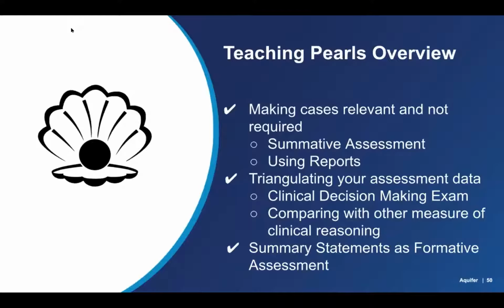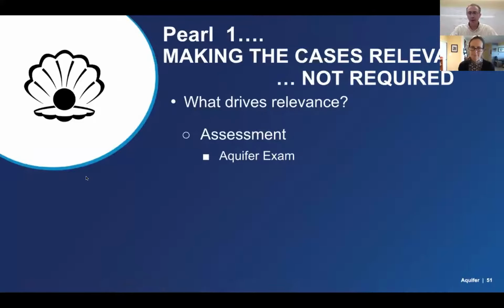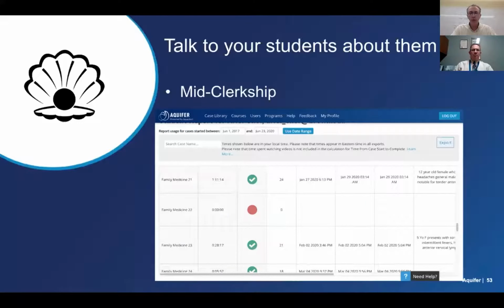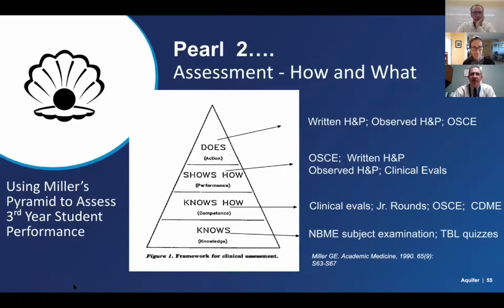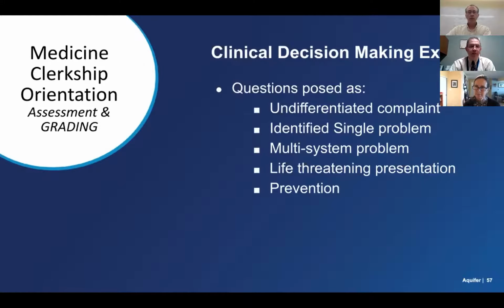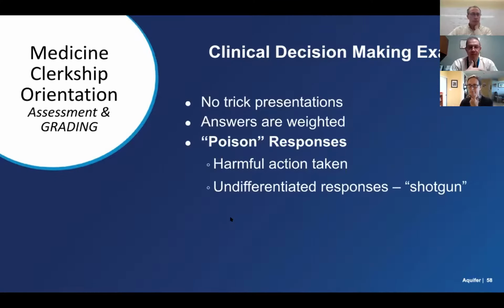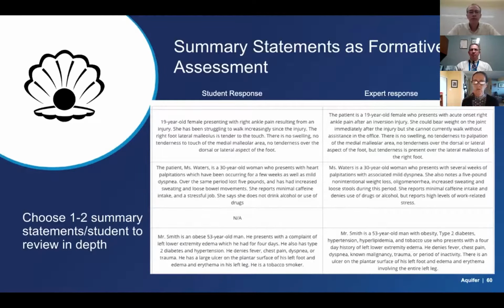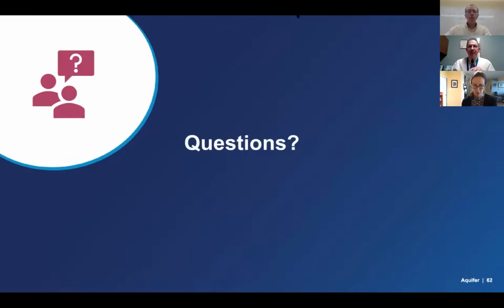Assessing Learner Progress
Join an educator-led breakout session to hear practical tips on how other educators are using Aquifer cases to support the challenging return to clinic:
Assessing Learner Progress: Using Aquifer reports, summary statements and online assessments in the face of lost assessment opportunities